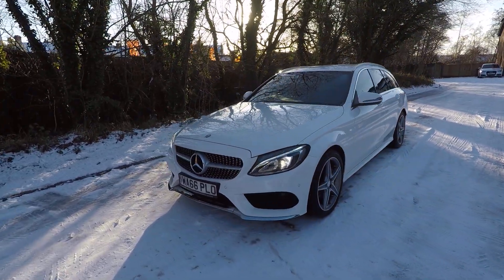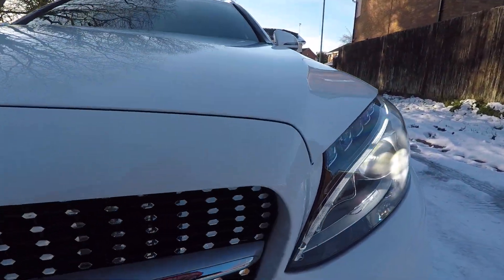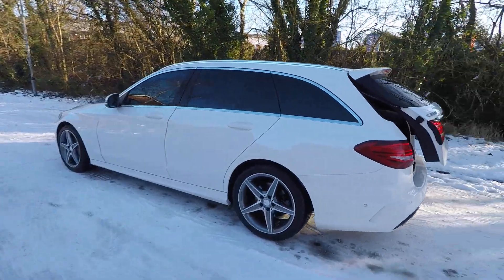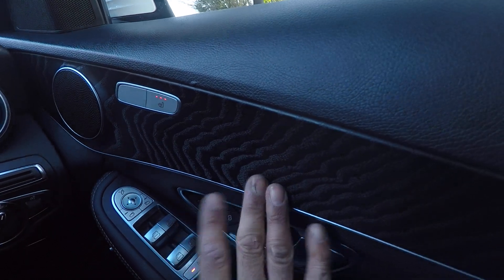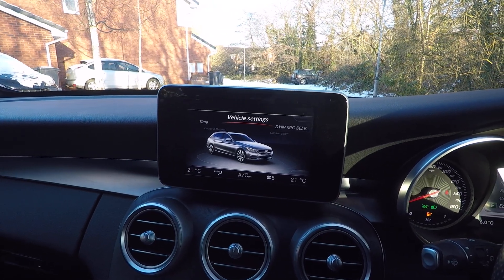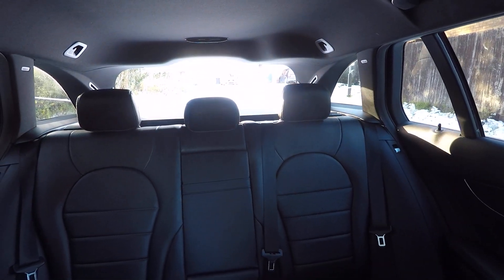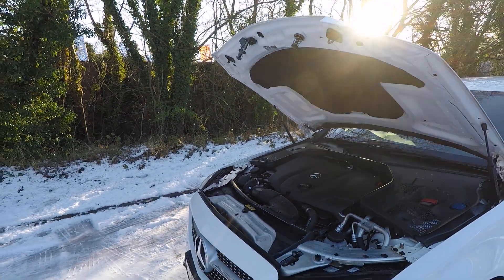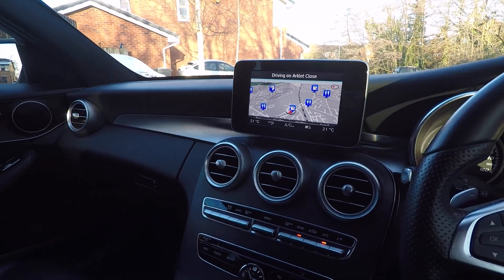2016(66) MERCEDES C220d AMG LINE ESTATE AUTOMATIC 2.1 DIESEL BLUETEC WHITE @ MERCLAND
2016(66) MERCEDES C220d AMG LINE ESTATE AUTOMATIC 2.1 DIESEL BLUETEC WHITE @ MERCLAND